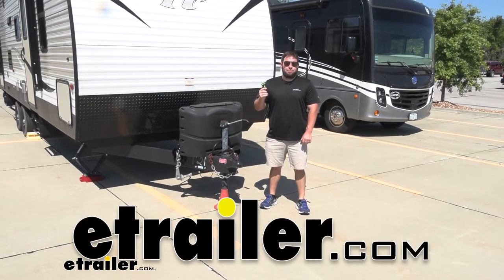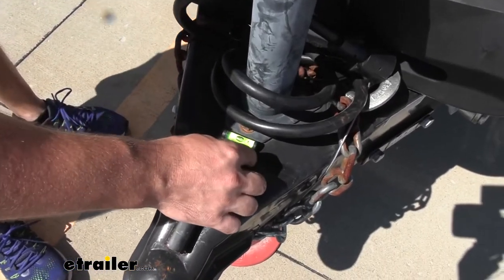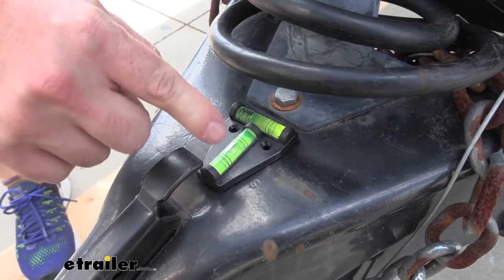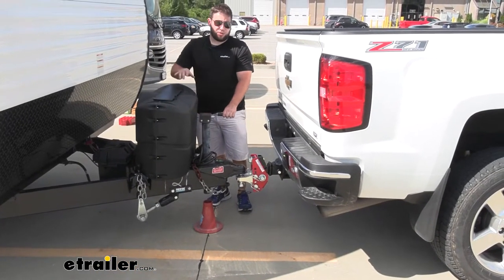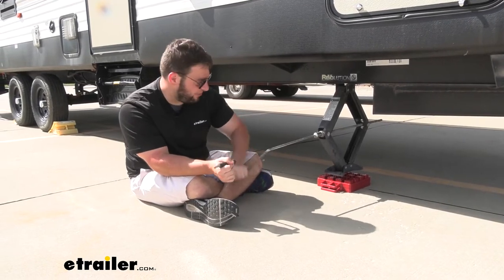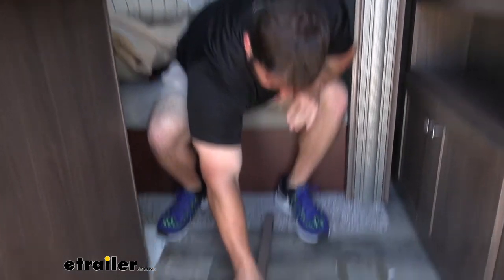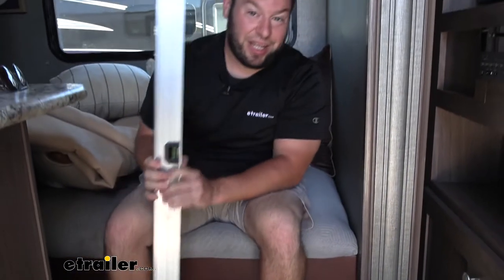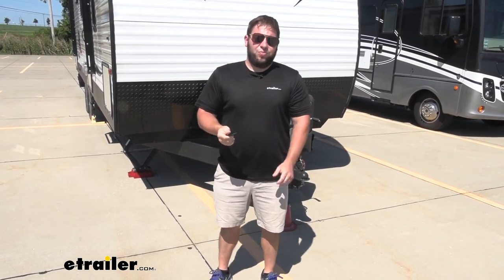etrailer | Hopkins Cross-Check Trailer Level Review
A.J.:                                                  What's up everybody It's A.J. with etrailer.com. Today, we're going to be checking out the Hopkins Cross-Check Trailer Level. It's going to be great for putting it on your trailer. When you get to the campsite, you can easily see how much leveling you have to do. Let's take a closer look.You have a couple of different options to install this.

It's got preexisting holes here, so you can permanently mount it to the trailer or flip it around. It's got a magnet on there, so we can just set it on top. We don't have to drill any holes. It's in place. We can quickly see what we need to do to adjust our trailer.Another cool thing I like about this is that it's got two levels on it.

So you can see the side-to-side level and in front-to-back at one quick glance. Let's go ahead and look at how we use it to level off this trailer.We're here at our campsite, and we're going to see just how uneven the ground is. We put a magnetic level here on the front of our trailer, and you can see how uneven it is up here. So, we're going to check this one again, after we pull it up on the blocks.Now, after we've pulled it up on our stackers, let's check the level. Looks like it's pretty good.

Now that we've got it parked on top of our stackers, I'm going to go ahead and put the wheel chocks back in there. Now we're going to go ahead and lower the jack down so I can disconnect it from our truck.When the truck pulled away, we can lower our camper back down and adjust our front-to-back to make sure it's level too. That looks about right there. Now, we're ready to lower our stabilizer jack. I threw two of the stackers underneath there, just to help it get better ground contact.

Plus, if you've got gravel or there's uneven ground, you can help fill in those gaps.We've already adjusted the front-to-back level and side- to-side level, so this will be our last step. Make sure that makes contact. Then we're going to the same thing on the other three stabilizer jacks on our camper.Now we're inside the RV to check the level one more time. We're going do side-to-side first. Looks like we nailed it. Let's do front-to-back. Looks like we got it there too. Awesome.So just goes to show you how easy it is to set up the blocks underneath your rig and even it out, that way you can go to any campgrounds. You don't have to worry about that anymore. You can set it up. It only adds a couple more steps to the set-up process anyway, and it's one less thing you got to worry about.Overall, I think it's a great level. It's nice and small and portable. It's better than carrying around a four-foot level with you that you'd put on the floor. This thing just doesn't take up that much space. So if you don't want to permanently mount it, you can just throw in your glove box, out of the way. But when you get to the campsite, pull it out, just set it on top, and you're good to go. That does it for our look at the Hopkins Cross-Check. Hope this helped.